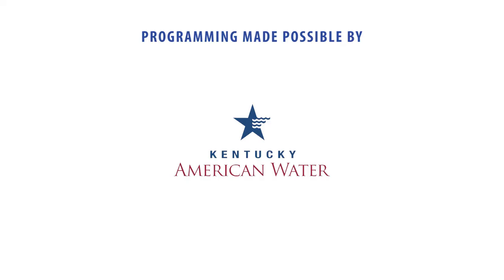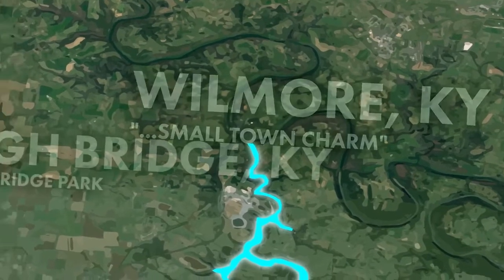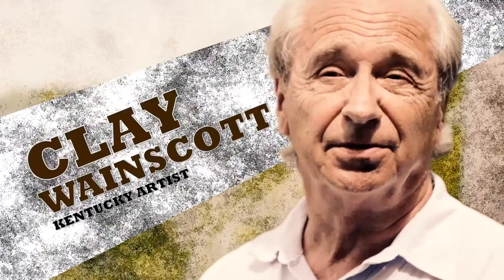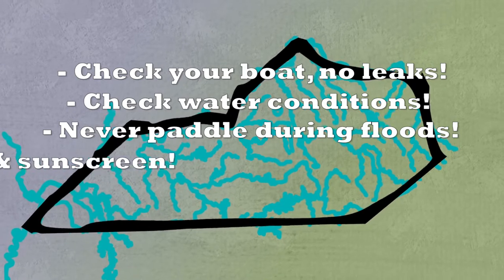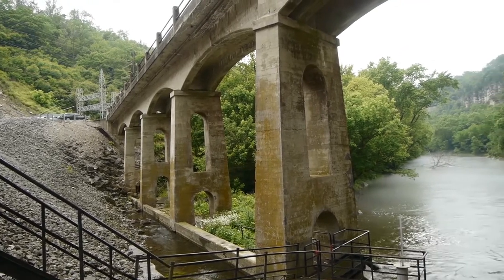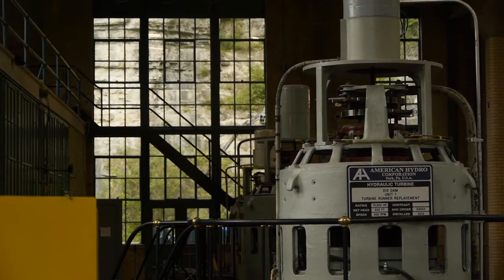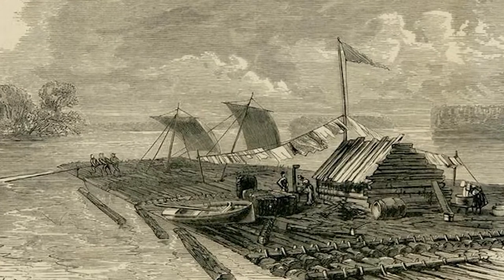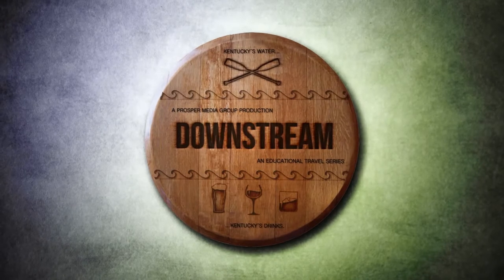DOWNSTREAM [PILOT] Dix River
Wilmore, Kentucky
Paddle downstream with Carrie as she reveals the unidentified history and secrets of the Dix River or what is also known as “the artery into the heart of Kentucky life.” Dix River covers several counties around the Bluegrass State. This charming river holds many uses. Today it’s commonly used for entertaining activities for family and friends.
Production made possible by VisitLex & Kentucky American Water